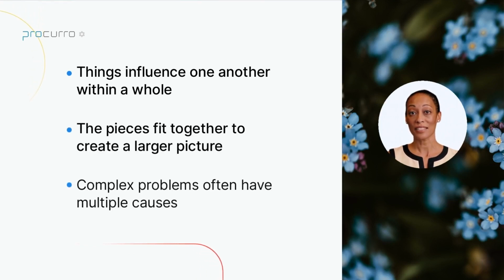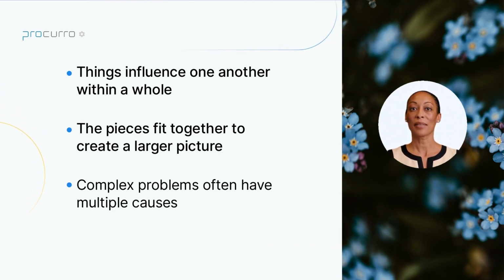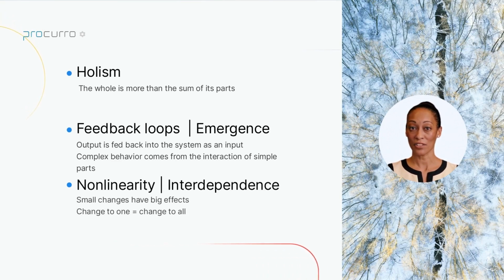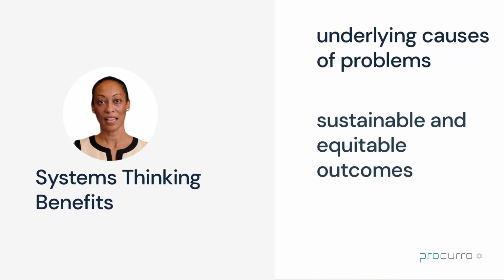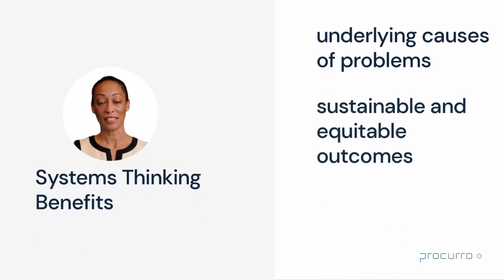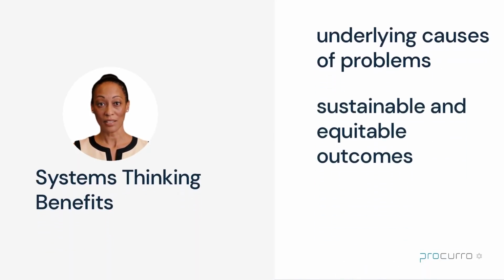Definition and Overview of Systems Thinking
The lecture "Definition and Overview of Systems Thinking" is an introductory lecture designed to provide students with a comprehensive understanding of the key concepts and principles of systems thinking. In this lecture, students will learn about the following:
A. Definition of Systems Thinking: Students will learn about the definition of systems thinking, including its historical origins and the core principles that define the field. They will understand the critical differences between systems thinking and other approaches to problem-solving and how systems thinking is unique.
B. Overview of Systems Thinking: Students will learn about the overview of systems thinking, including its scope, methods, and applications. They will understand the basic concepts and theories of systems thinking and how they can be applied to a wide range of real-world problems and situations.
C. Key Characteristics of Systems Thinking: Students will learn about the key characteristics of systems thinking, including interdependence, non-linearity, and feedback. They will understand how these characteristics influence the behavior of complex systems and how they can be used to analyze and understand complex systems.
D. The Purpose of Systems Thinking: Students will learn about the purpose of systems thinking, including its role in promoting understanding, problem-solving, and decision-making. They will understand how systems thinking can be used to address complex and wicked problems and how it can support interdisciplinary collaboration.
E. Benefits of Systems Thinking: Students will learn about the benefits of systems thinking, including identifying underlying causes and promoting more effective solutions. They will understand the importance of systems thinking for promoting sustainable and equitable outcomes and improving individuals' and communities' quality of life.
By the end of the lecture, students should have a solid understanding of the basic concepts and principles of systems thinking and be able to apply this understanding to real-world problems and situations.